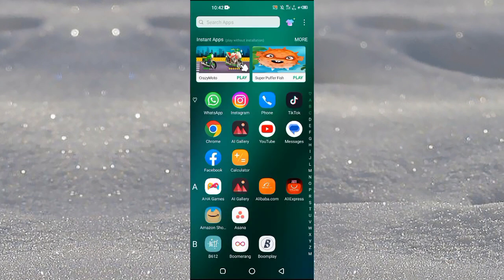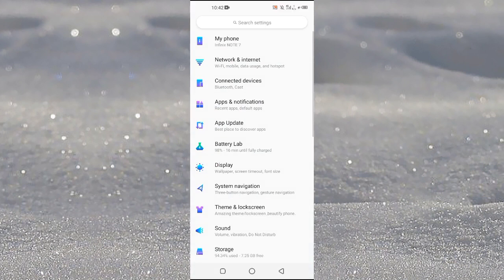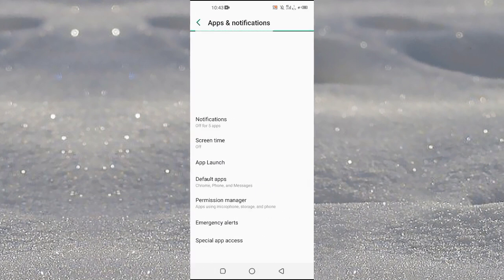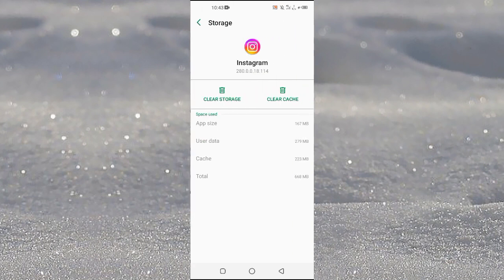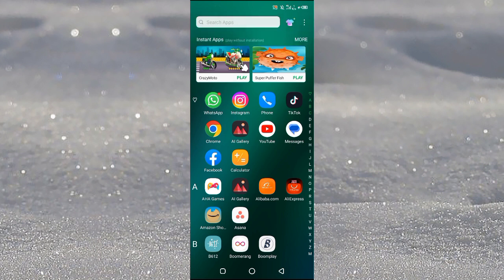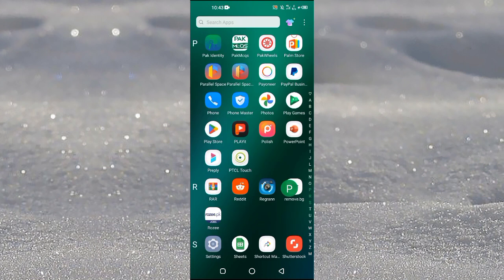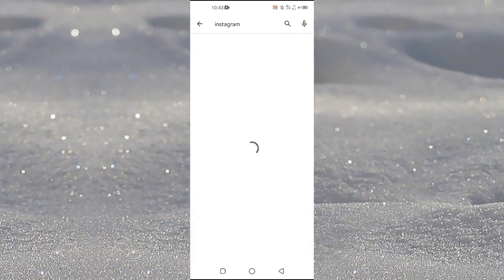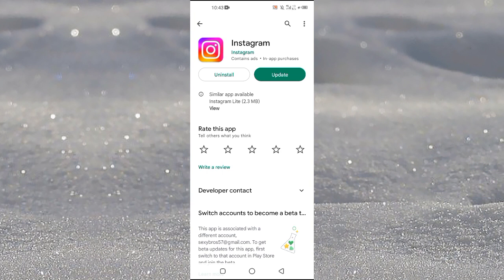How To Fix Instagram Login Error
In this video I'll show you How To Fix Instagram Login Error. The method is very simple and clearly described in the video. Follow all of the steps & you will know how to fix instagram login error.